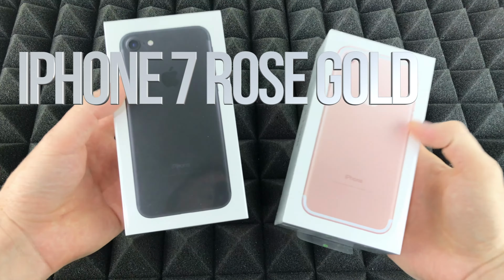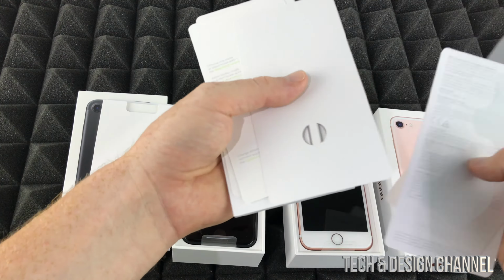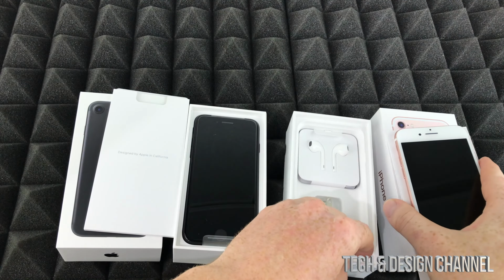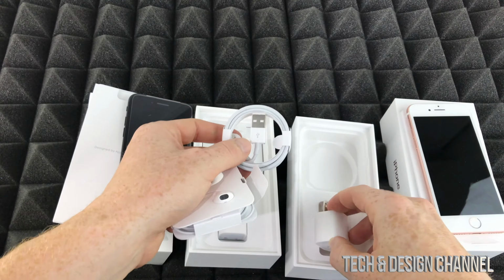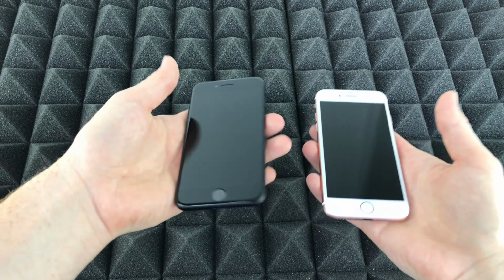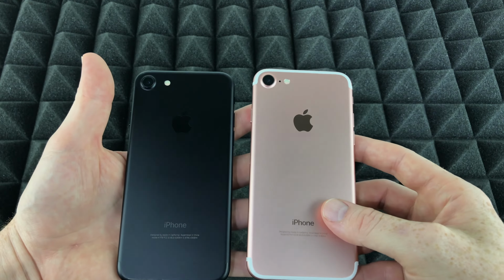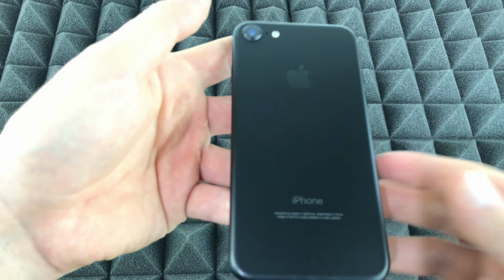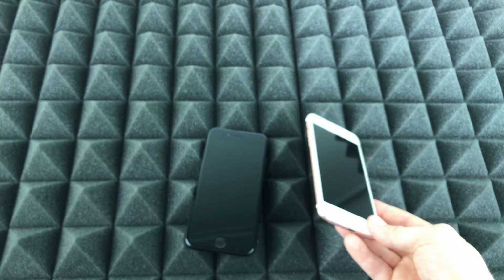iPhone 7 Rose Gold Unboxing | 2020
iPhone 7 unboxing in 2020